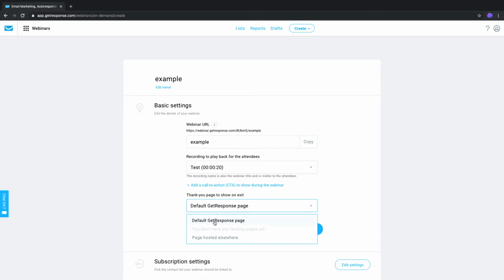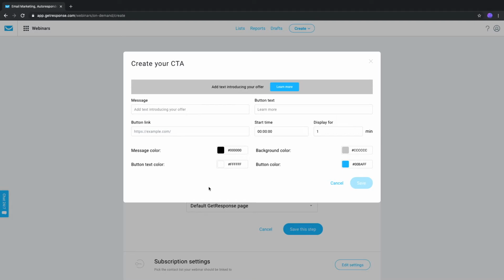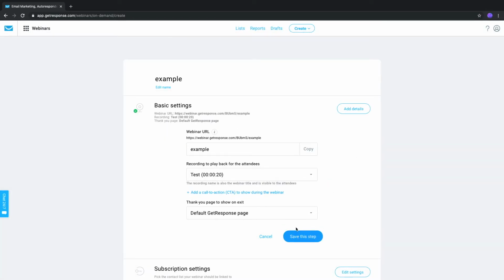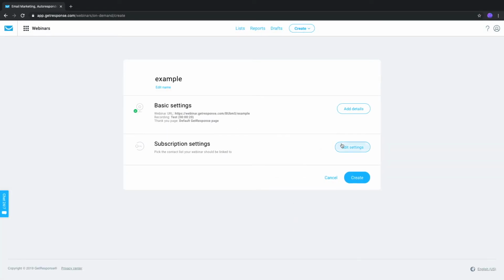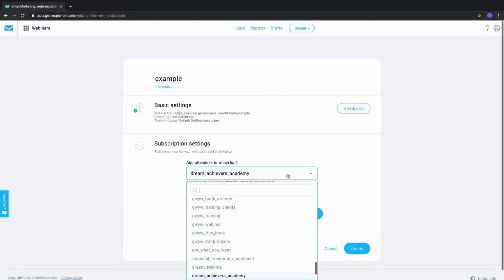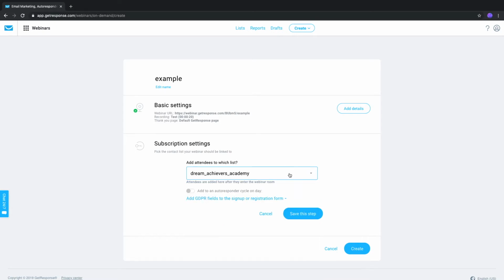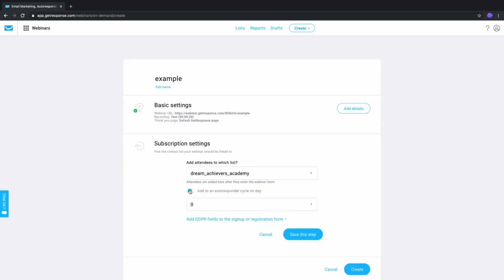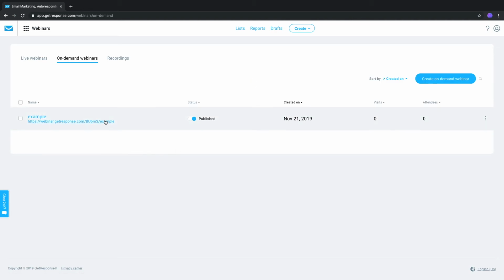How to create webinars on-demand?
In this tutorial video, learn how to create on-demand webinars with GetResponse.

The GetResponse online campaign management platform helps to design, implement, and track digital marketing activities. Companies can do that using marketing automation, conversion funnels, Facebook ads, autoresponders, webinars, landing pages, advanced analytics, and over 50 other easy-yet-powerful features.

GetResponse | All-in-one Online Marketing Platform to Grow Your Business
💰 Conversion Funnels
✉️ Email Marketing
🤖 Marketing Automation
🌐 Landing Pages
📹 Webinars
🔔 Facebook ads
💬 24/7 Live Support
👔 Enterprise